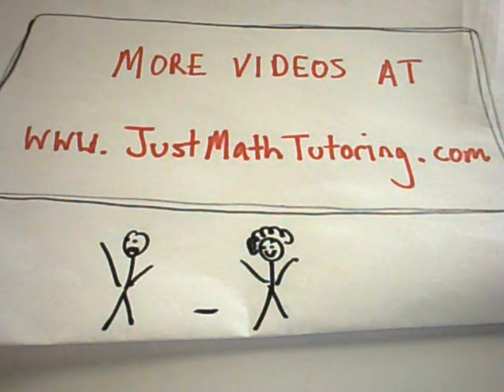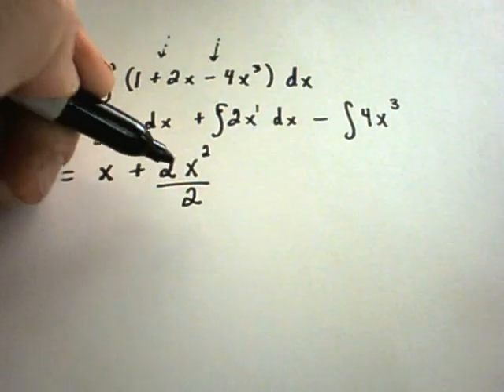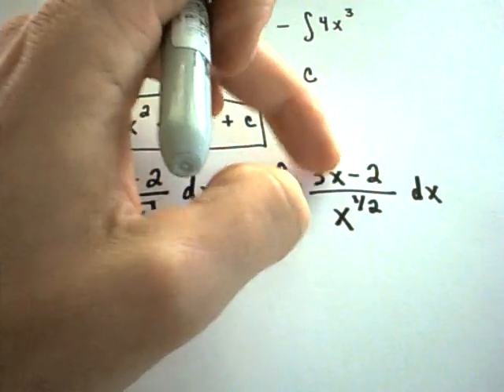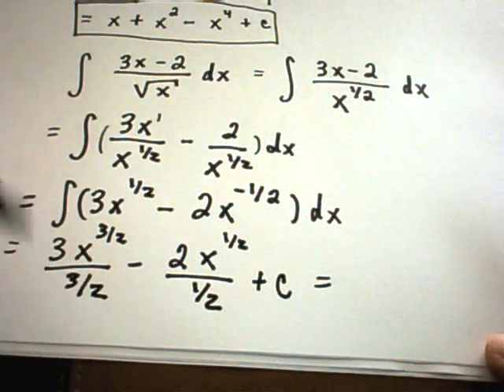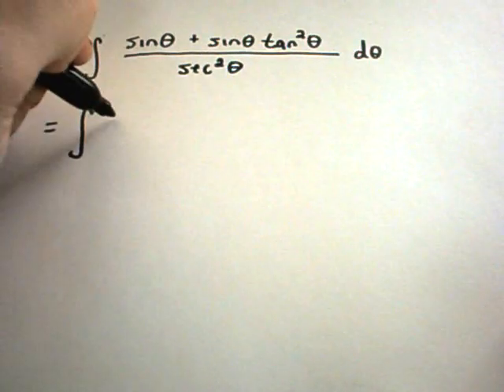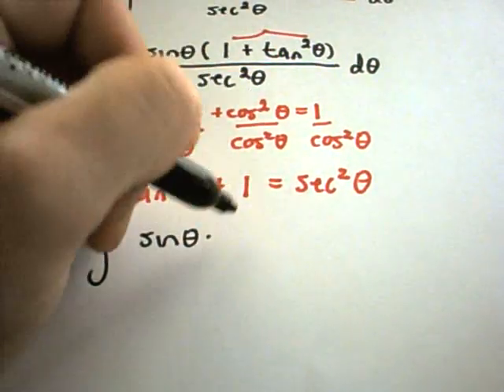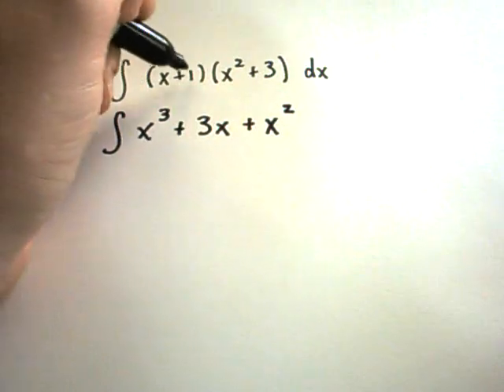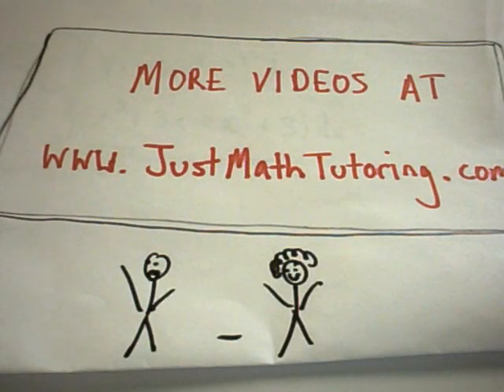❖ Basic Integration Problems ❖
📚 Basic Indefinite Integrals: 4 Easy Examples for Beginners 🧮

New to integration or need a quick review? In this video, we work through 4 examples of finding basic indefinite integrals. These examples are perfect for those just starting out with integration or anyone looking to refresh their skills.

🚀 What you’ll learn:

How to simplify integrals using a bit of algebra before applying basic integration formulas.
A clear, step-by-step approach to solving basic indefinite integrals without advanced techniques.
While we don’t use methods like u-substitution, trigonometric substitution, or integration by parts, you’ll master the foundational skills necessary for more complex integrals.
I show all four examples completely to help you build confidence in using basic integration formulas.

This video is perfect for calculus beginners or anyone looking to strengthen their integration skills.

Watch now to master the basics of integration and improve your calculus skills!